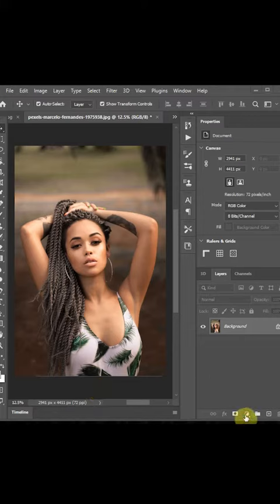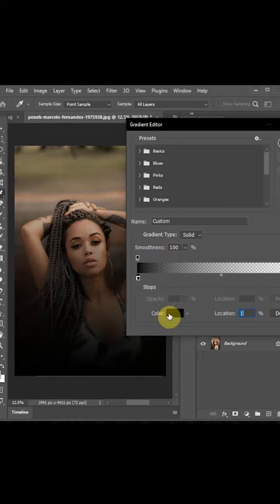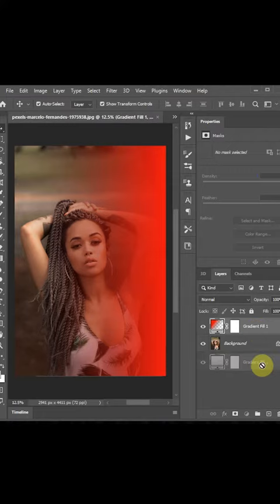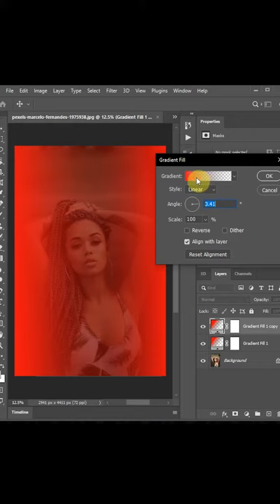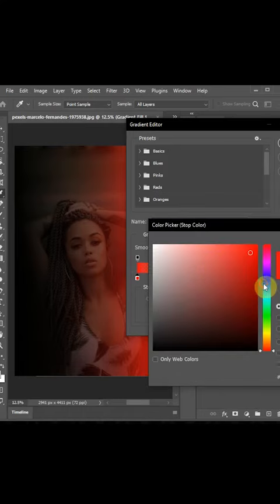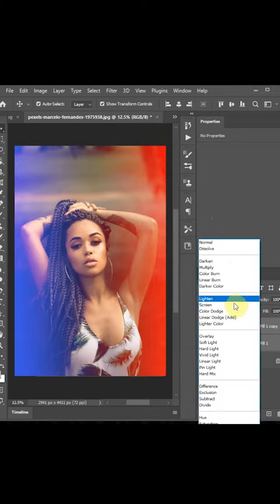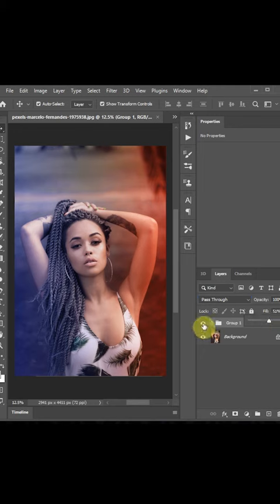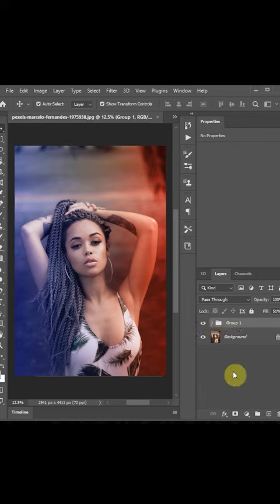Dual Light Effect in Photoshop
Tip on how to easily get the dual light Effect done on Photoshop